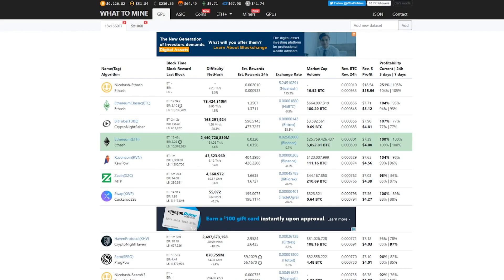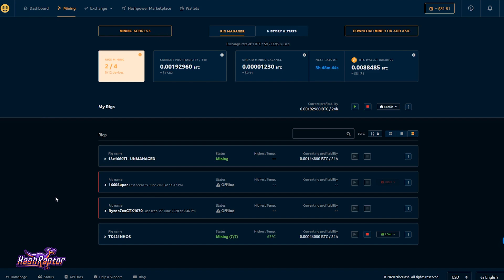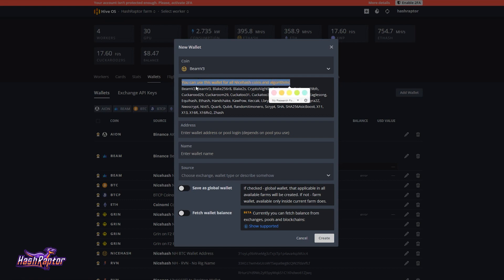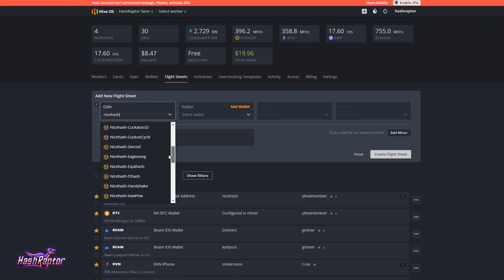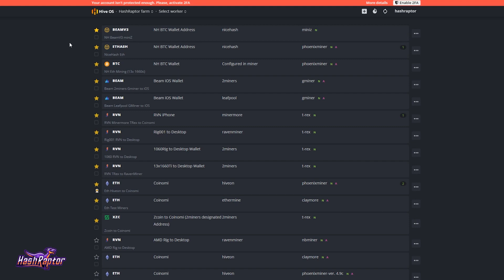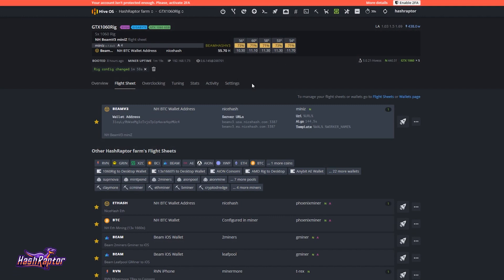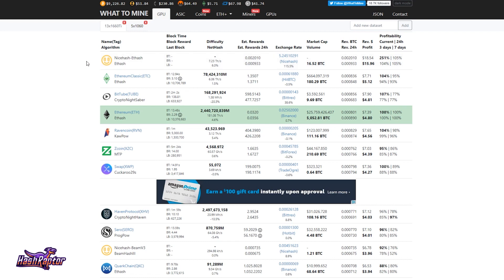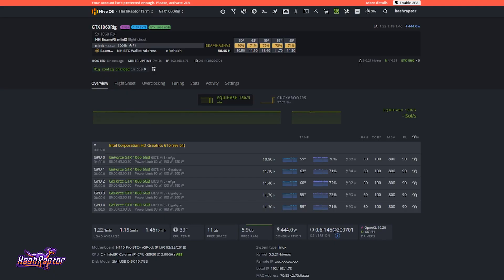How to Mine to NiceHash using HiveOS | WhatToMine | Profit Switching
In this video we will learn how to mine NiceHash algorithms using HiveOS.  While it is easy, the steps have changed slightly over time and can create a few hiccups when trying to get your miners setup.  We will also discuss profit switching along with some of the options to do that.

Trip Lite PDU
Mining Rack (Shelves)
Shelf Liners
Fan Used
Fan Remote Control (Thermostat) Kit
110v to 220v C14 Adapters
Google Mesh Network WiFi
Zip Ties (the Swiss Army Knife for Mining)
Dry Wall Screws that work well for me

► Zcoin: a7LXG49ZNfkDgozARMmY8YX6v4xoLe5Urj
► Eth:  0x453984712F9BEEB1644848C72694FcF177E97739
► BTC:  bc1qfa9peeq6x8fa7w3z8dpn4tjjem7zeejqr0cy4z
► RVN: RScQ7AxhK3mtzC7c8vnV3tr16ru3hHK3pQ

Music Used
🎵 NCS: Music Without Limitations
Author: Jim Yosef x ROY KNOX